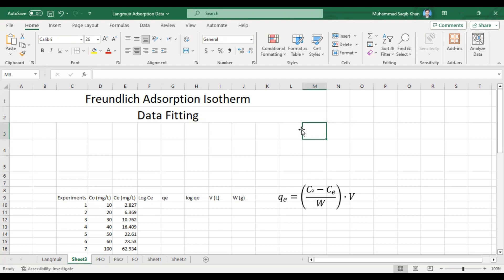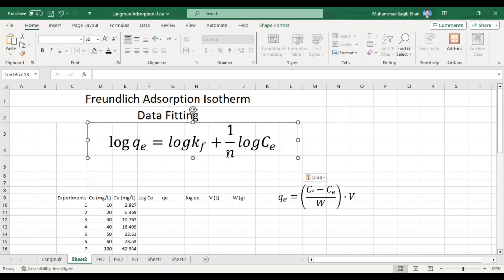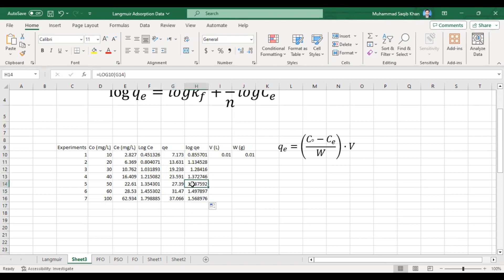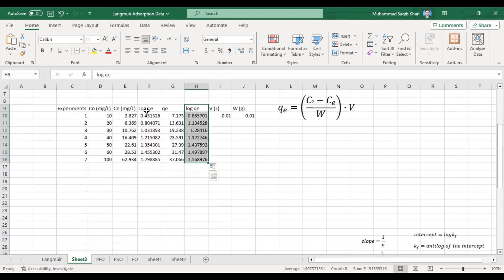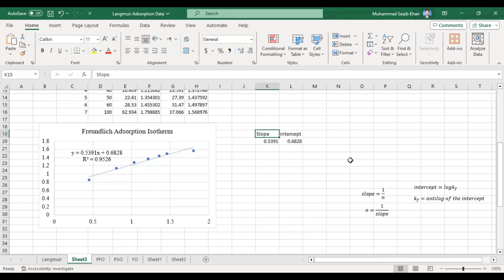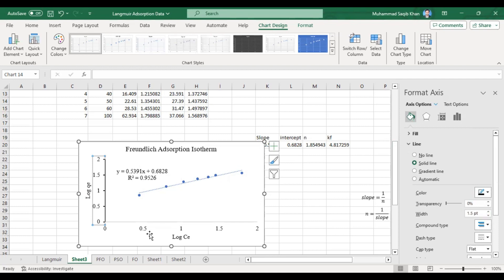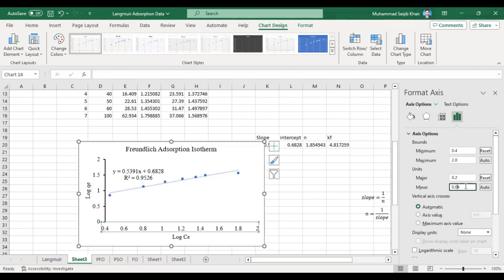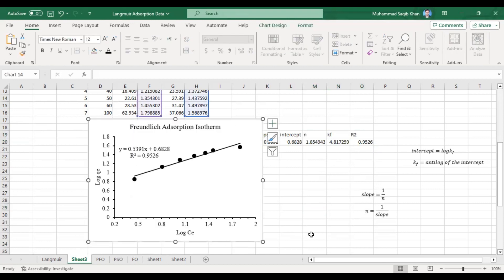Adsorption Data Analysis || How to Fit Freundlich Isotherm to Experimental Data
How to Fit Freundlich Isotherm to Experimental Data  || Adsorption Data Analysis ||
Adsorption Data Analysis || How to Fit Langmuir Isotherm to Experimental Data
This tutorial video teaches you how to fit adsorption isotherm models (Langmuir and Freundlich) to experimental data using Microsoft Excel.
Dive into the captivating world of adsorption science as we unravel the mysteries behind fitting adsorption data to the renowned Langmuir isotherm. 🧲🔍 Join us on this scientific journey where we demystify complex concepts and guide you step-by-step through the process of interpreting and applying the Langmuir equation to real-world data. 📊🔬 Whether you're a budding researcher, a chemistry enthusiast, or simply curious about the forces that govern molecular interactions, this video is your ultimate guide. 🔬🎥 Unlock the power of Langmuir isotherm and gain insights that can revolutionize your understanding of surface chemistry! 💡🌐